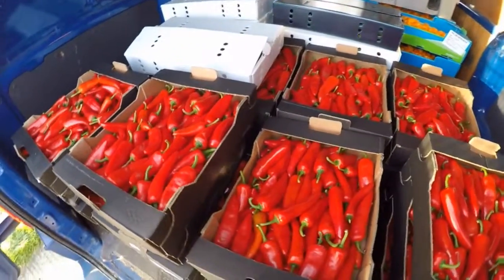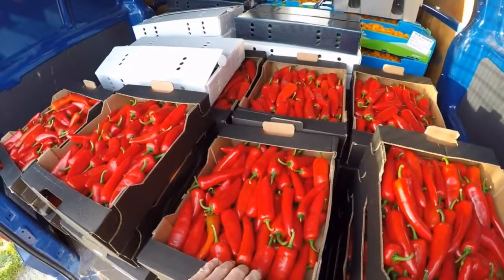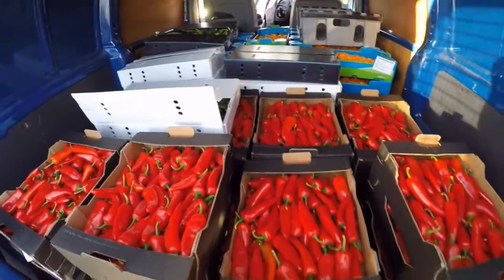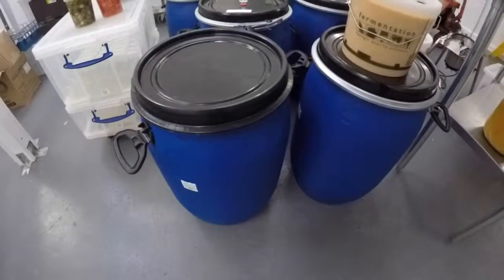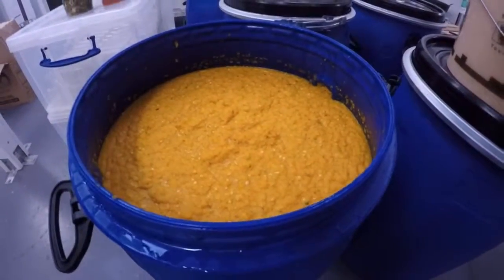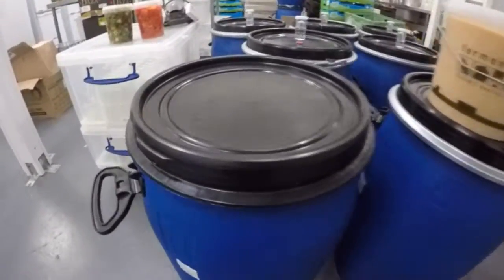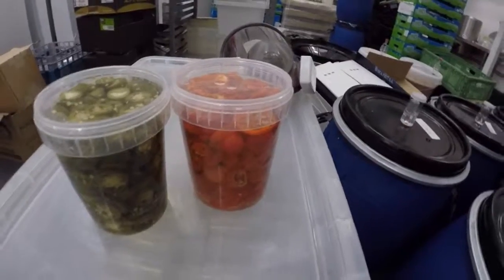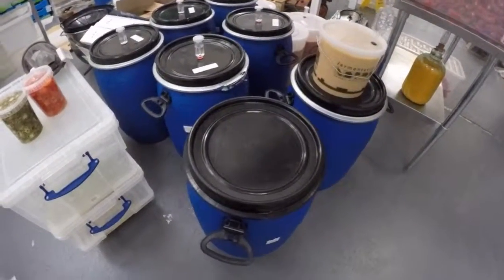Chilli Mash Production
January 2016

A snapshot into our new scaled chilli mash production process.

Get in touch if you'd like some more information about our products.